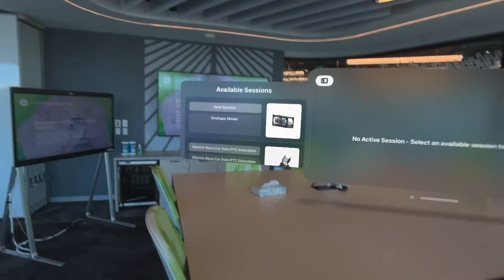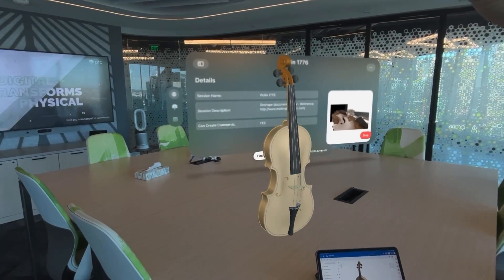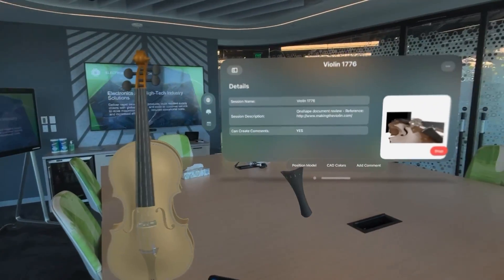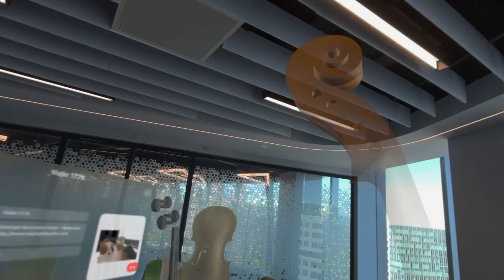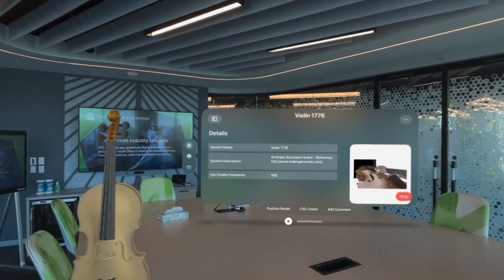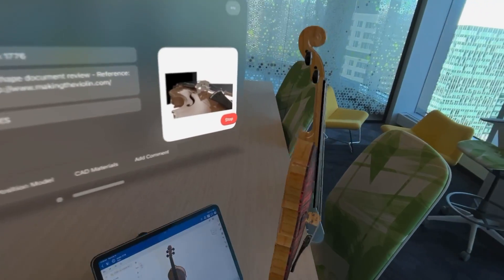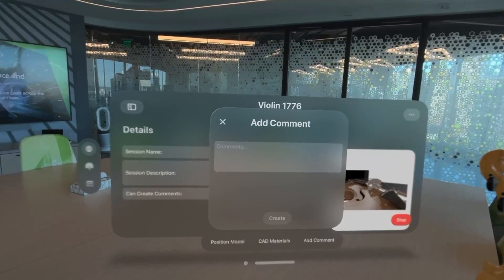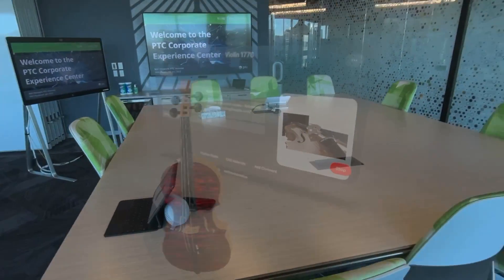Onshape on the Apple Vision Pro (First Look)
The Onshape Vision app transforms flat computer models into virtual life-size products that designers can hold, pull apart and inspect as if they were already built. The app works in sync with Onshape’s cloud-native CAD and PDM system, enabling any changes in the product model to be updated in real time within the infinite canvas of Apple Vision Pro.